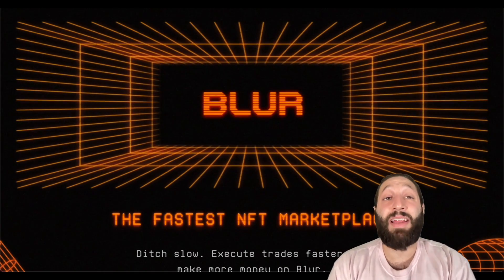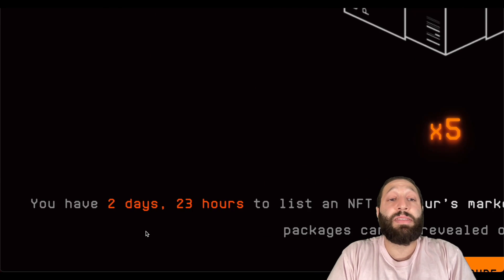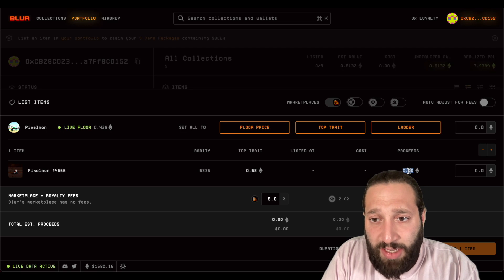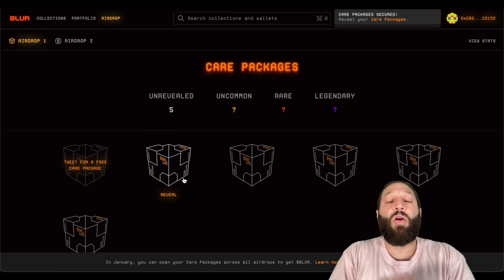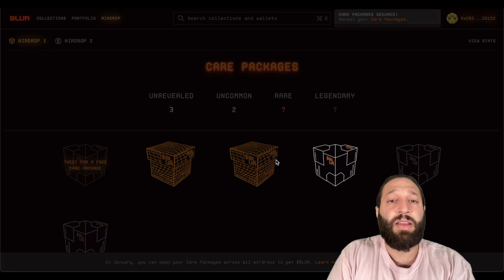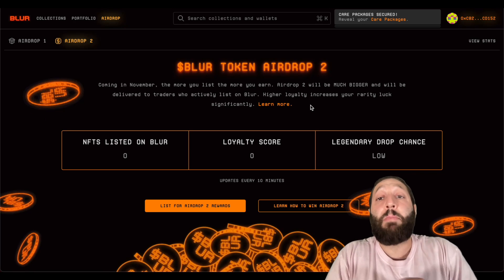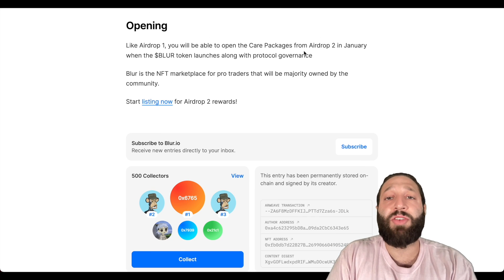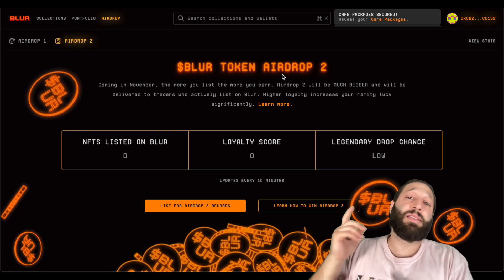Blur NFT Marketplace Airdrop!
Blur Airdrop is live and you have less than 3 days to claim your airdrop packages! If you bought or sold NFTs in the last 6 months you may be eligble for the Blur airdrop! In addition Blur airdrop 2 is coming out and all you have to do is list nfts on their marketplace!